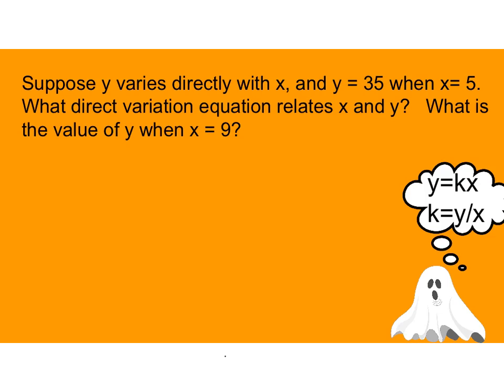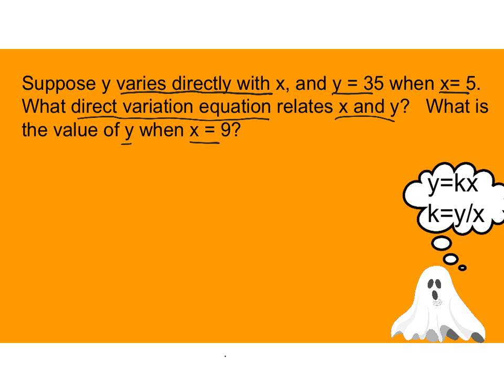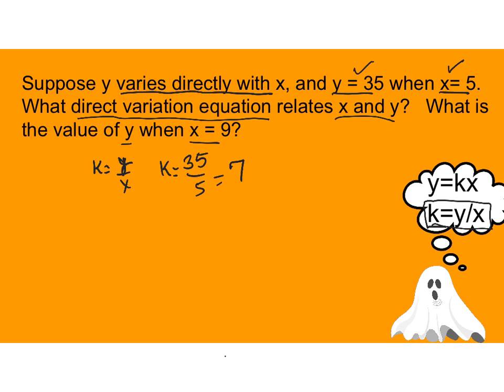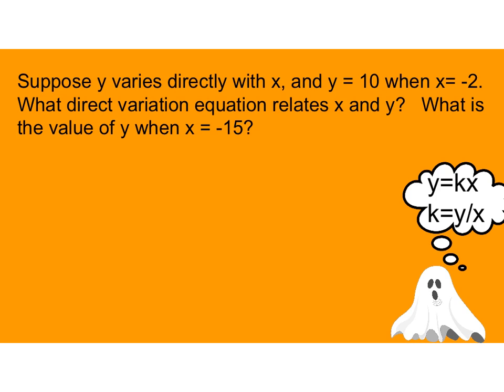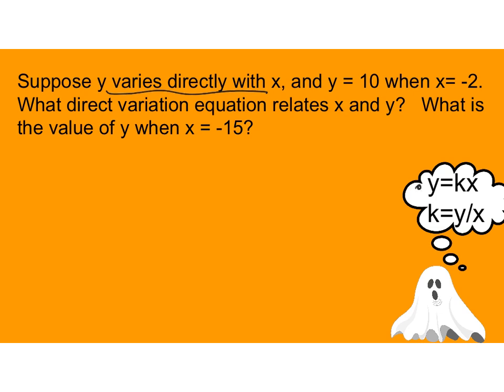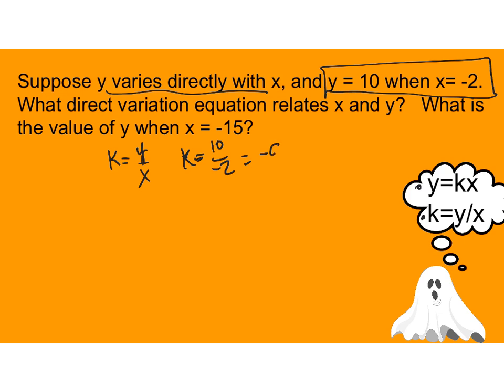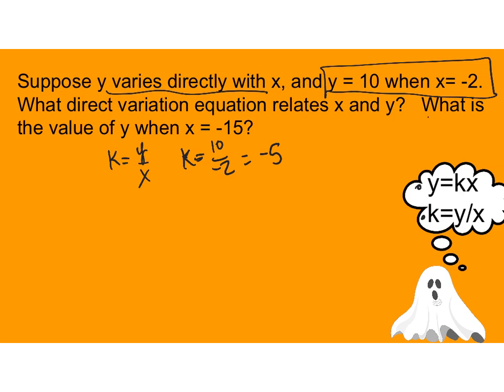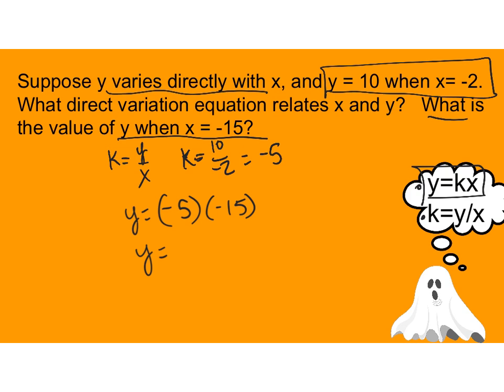18 Direct Variation Video part2